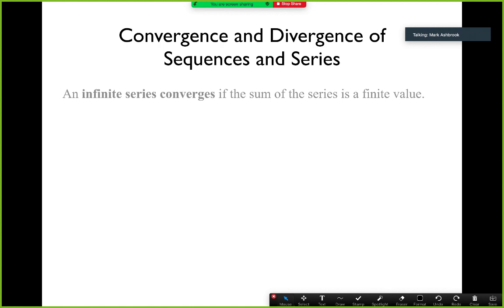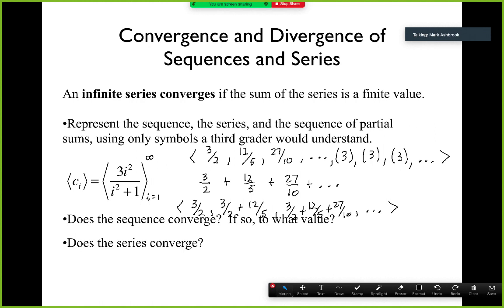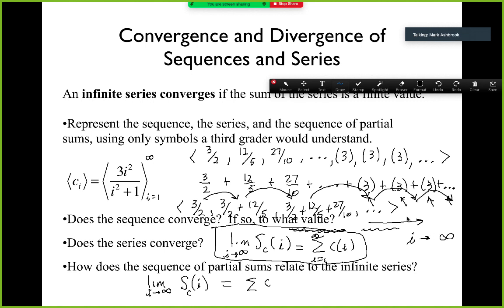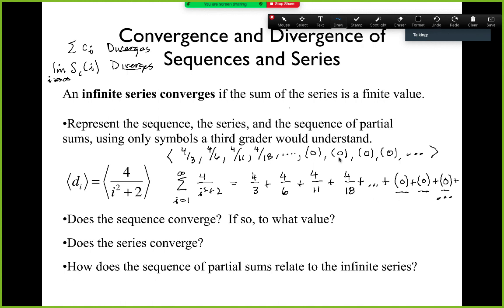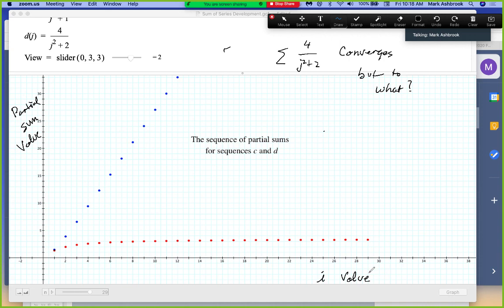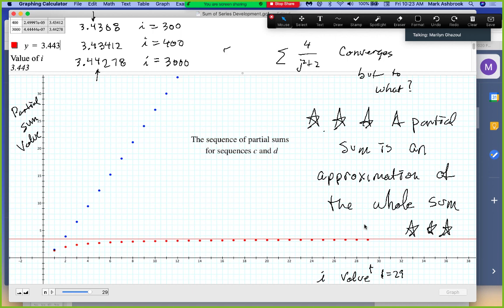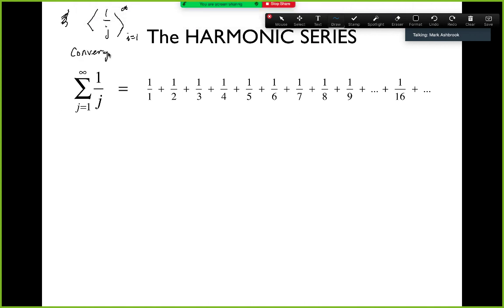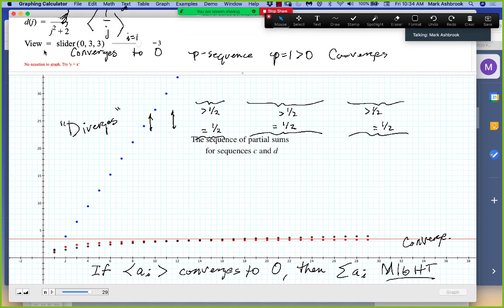MAT 271 Fri Oct 23: Convergence of Series Intro